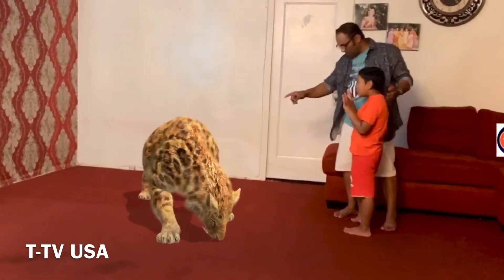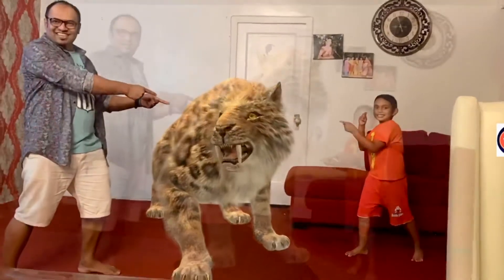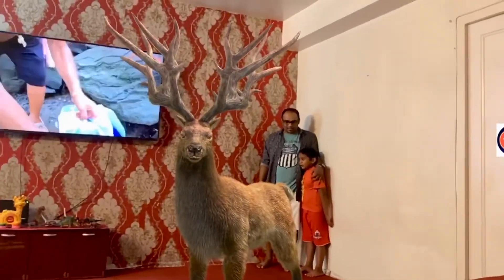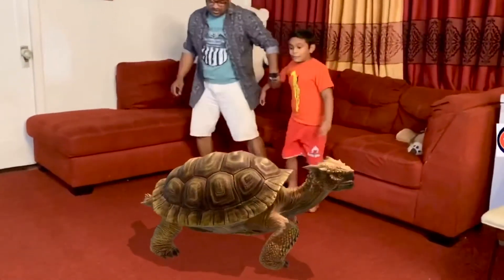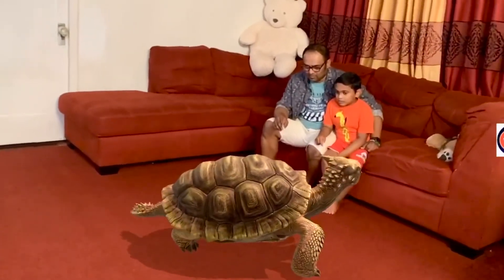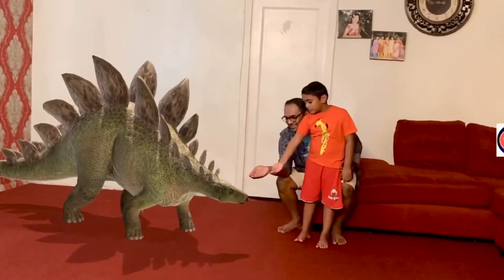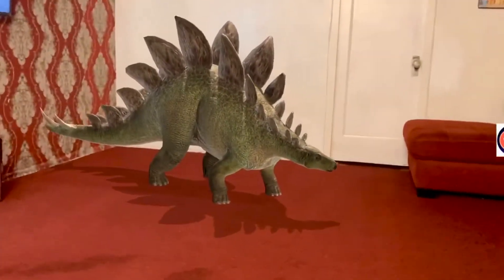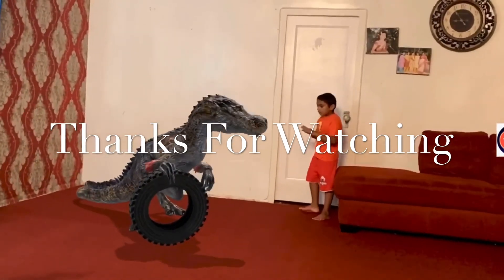দুর্দান্ত সব ডাইনোসারের সাথে আমরা, না দেখলে মিস্ করবেন ll Dinosaur Part -4. 🦕🦖🐢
We spend time with the dinosaur. It did lot of fun😆😊

Software : NCH Software, licensed Software.